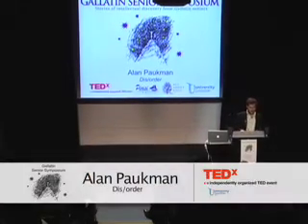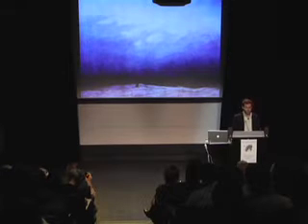Gallatin Senior Symposium: Alan Paukman: Dis/order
The inaugural Gallatin Senior Symposium was held on April 20th, 2009 at New York Universitys Jerry H. Labowitz Theatre for the Performing Arts. Inspired by the annual TEDtalks, this TEDx event showcased twelve seniors from NYUs Gallatin School of Individualized Study, who were able to share inspiring stories and insights that developed from their unique concentrations in front of the public for the first time. The presentations topics span a range of artistic, cultural, and scientific genres, and highlight diversity of these academic scholars. Videos by Circa Production.